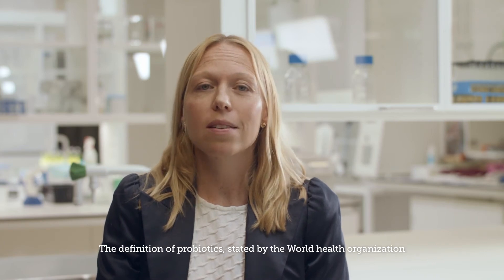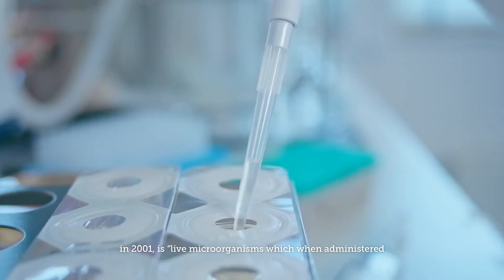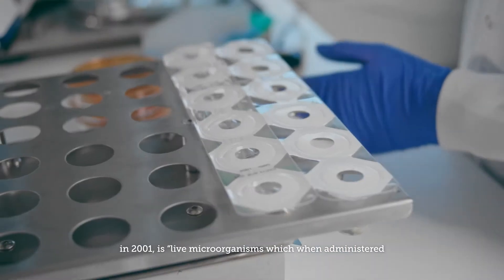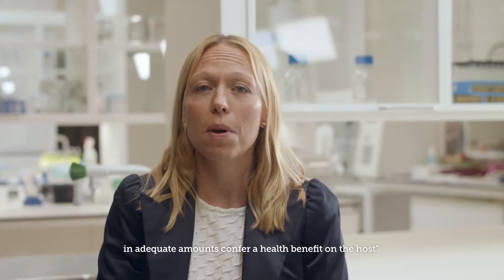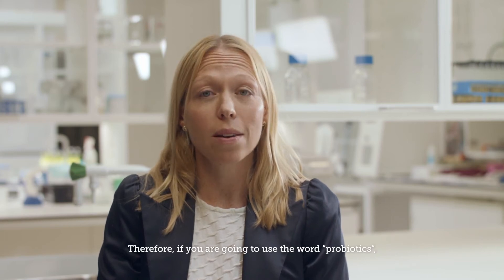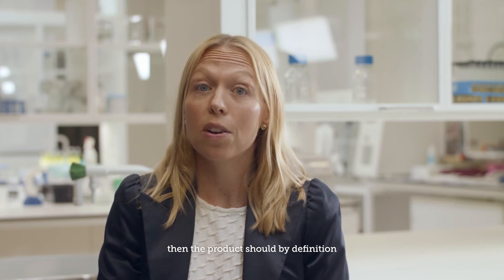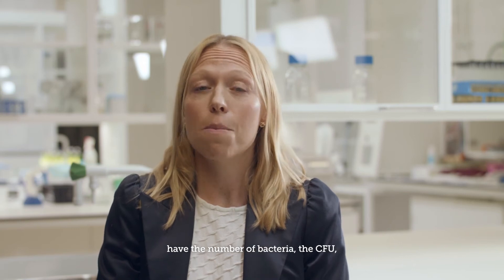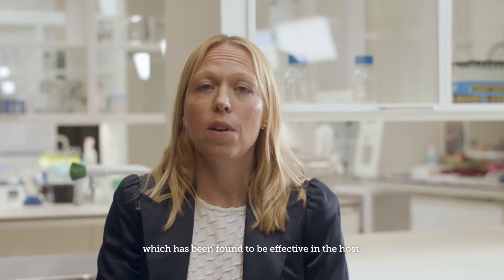Probiotic Expertise: Why are CFU important? - Probi®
Why are CFU important?

CFU stands for colony forming units, which is the way to quantify the number of live bacteria in a probiotic product. It is one of the most important topics we discuss with our customers, who are developing new probiotic products. Listen to Caroline Montelius, Ph.D., Science Manager at Probi when she is explaining how this matters for your product. Is a higher CFU value more effective? And why is the dose not given in milligram (mg)? These are some of the questions that will be answered in this video.